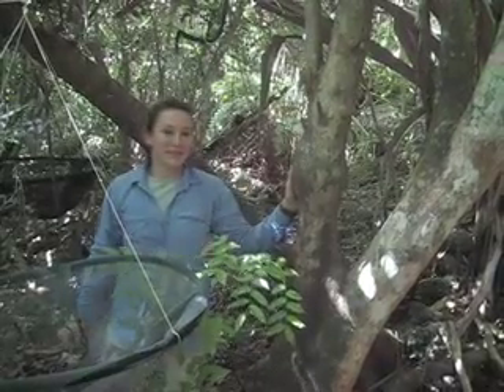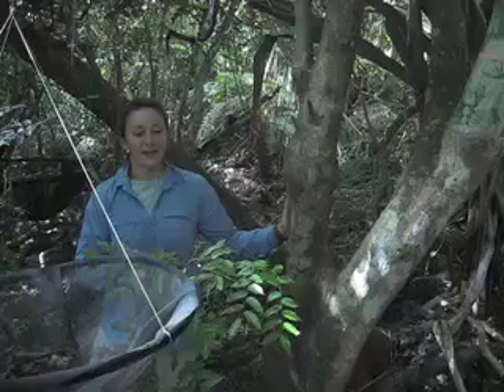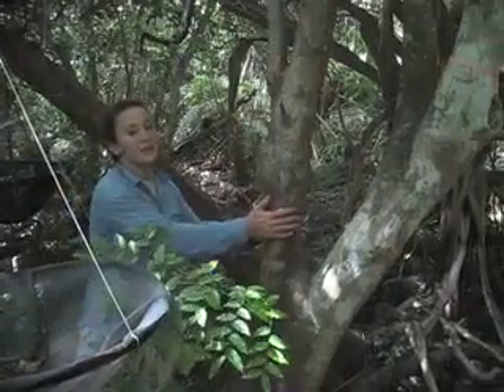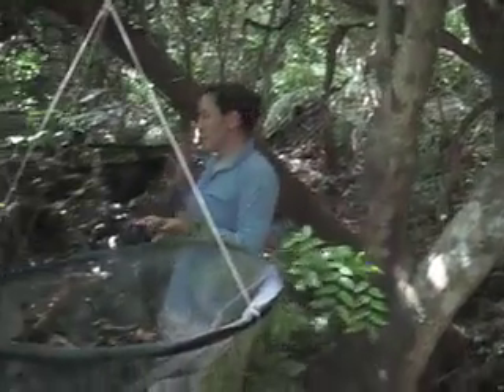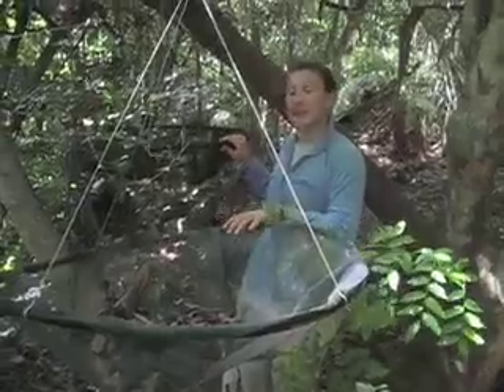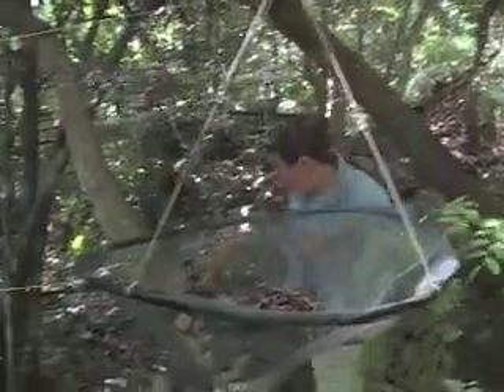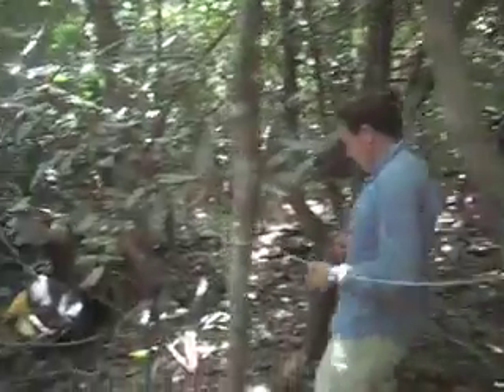Seed trap research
This video shows the seed traps I use in my research project on Guam and the Northern Mariana Islands.